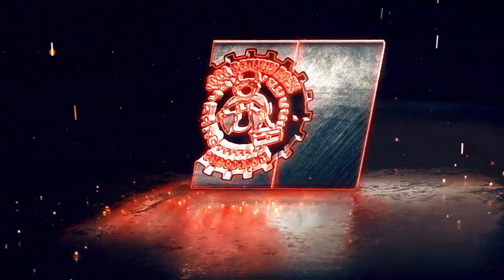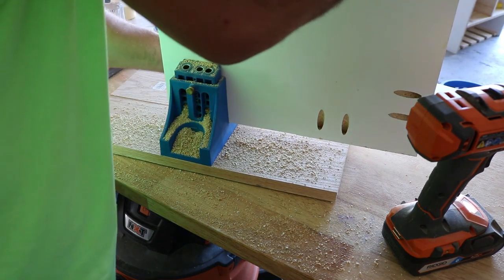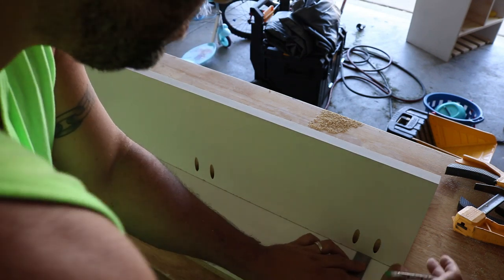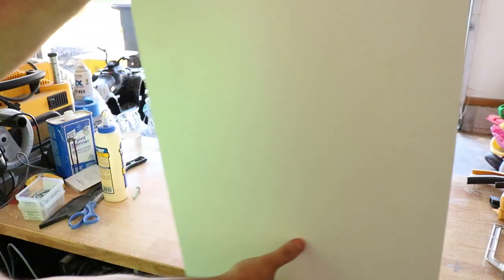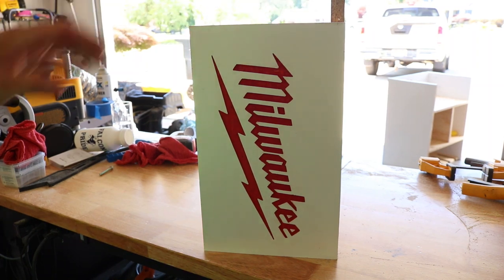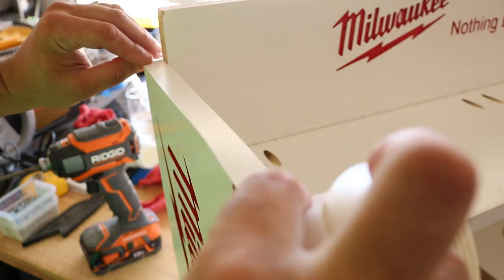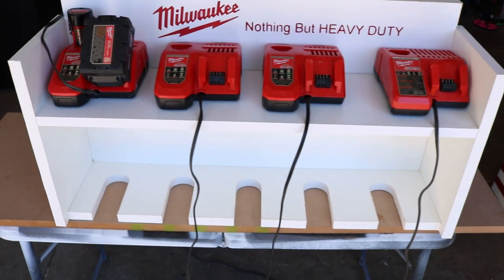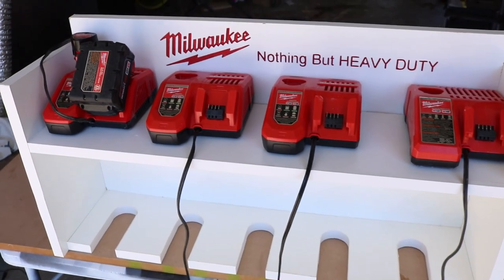Power Tool Storage Cabinet. How I made this Milwaukee Tools Storage Cabinet For Under $30. TUTORIAL!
We took a vote on which cordless tool storage cabinet you wanted me to build. With over 1,000 votes, Milwaukee won with 51% of the vote.

In this video, I'll show you how to use a Kreg Jig to build a DIY, cordless power tool storage cabinet for around $30.

Edge Tape
Kreg Jig